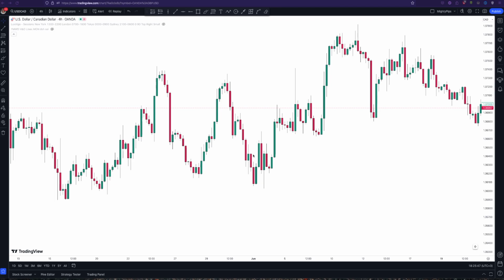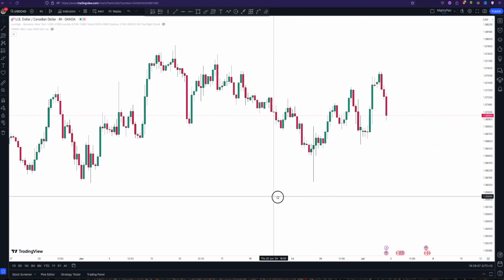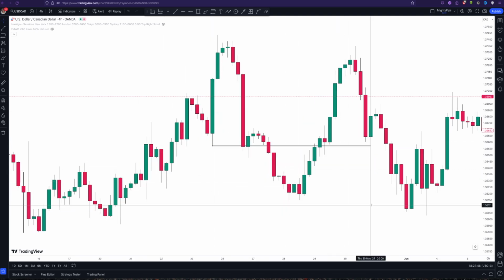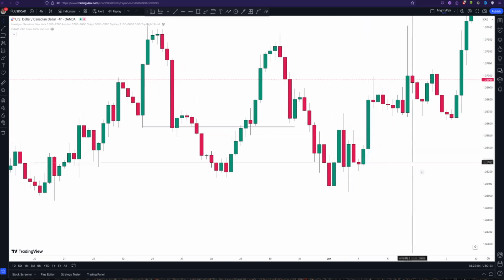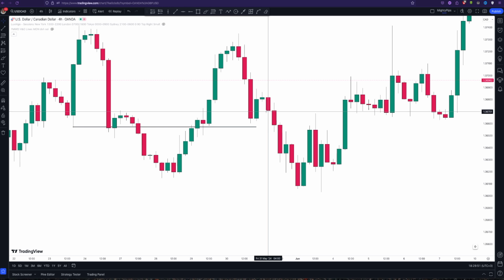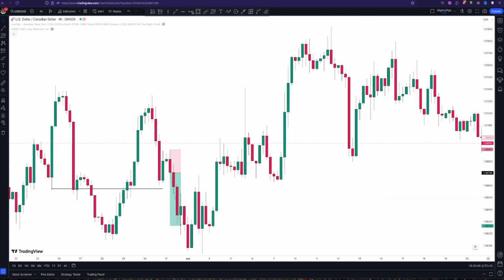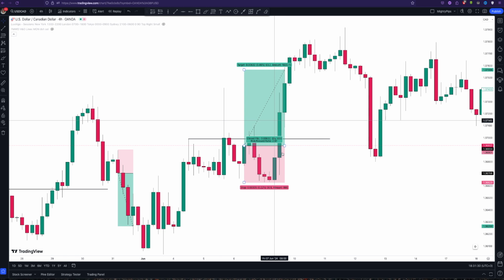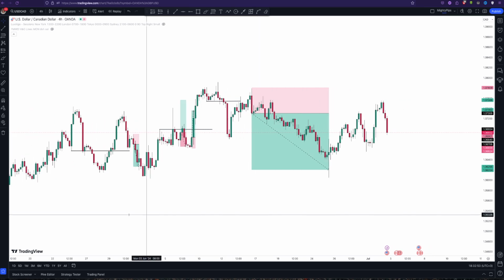The EASIEST Forex Trading Strategy Ever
In this Video, I will reveal to you the easiest forex trading strategy for beginners and pro traders alike please find time to watch this till the end to get the best value and the whole strategy  and if you have like the content of this video smash the like button and also subscribe to my channel, also find My official links below thanks: